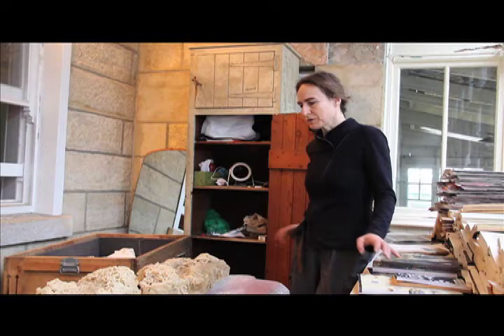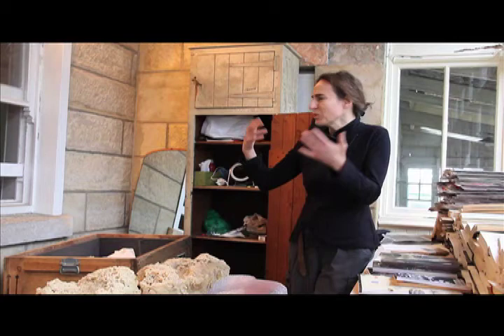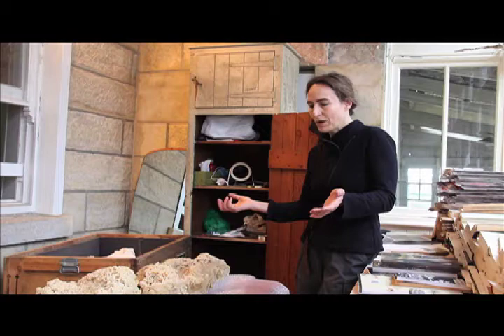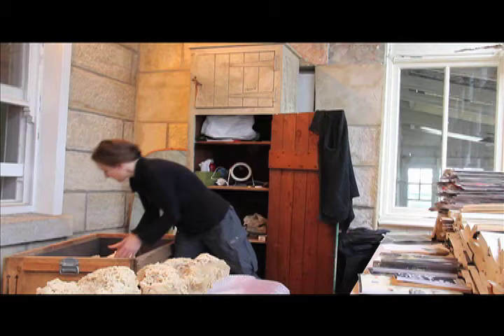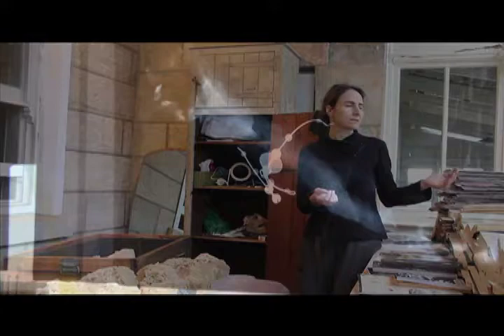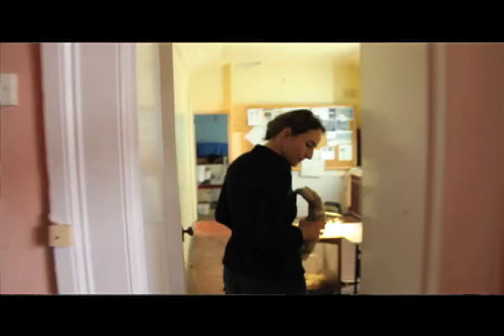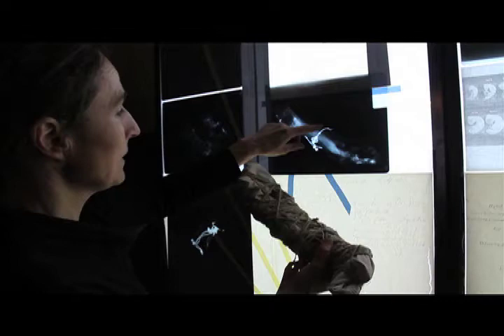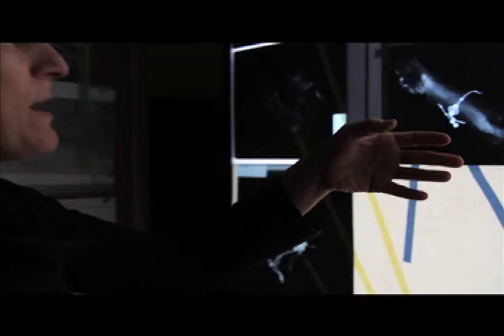2012 Artist Interview Series: Iris Häussler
In a cave near the edge of a cliff on Cockatoo Island, there was a curious discovery. At first, there were wax forms that looked like something found on a coral reef. Later, these were linked to the office contents of a deceased Cockatoo Island ranger. The ranger was Ted Wilson, whose clandestine activities are now being pieced together by Iris Häussler.